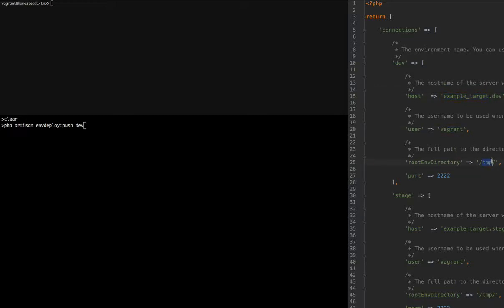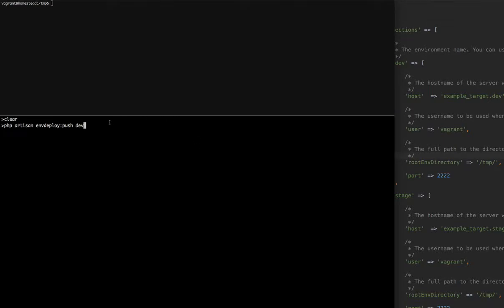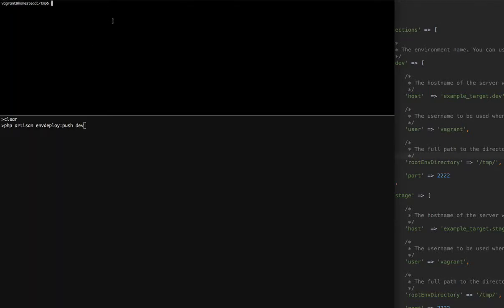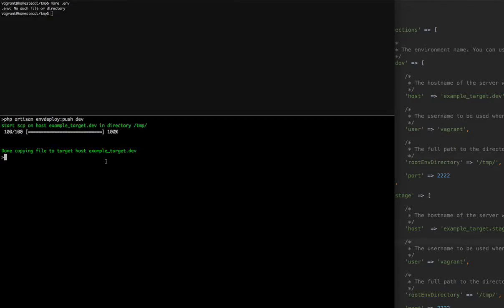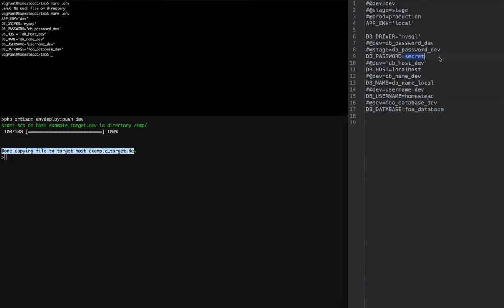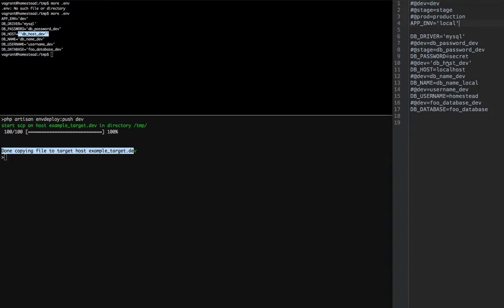Soon to be release Laravel Deploy Env Command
Tool to help deploy your .env setting to other servers and share with team members all from your local .env